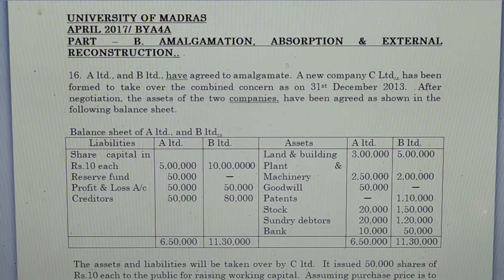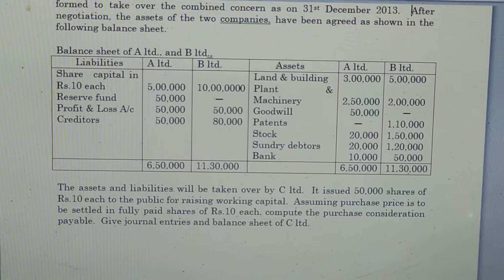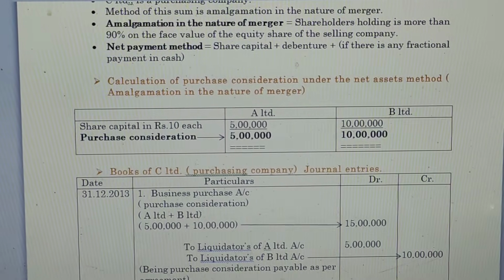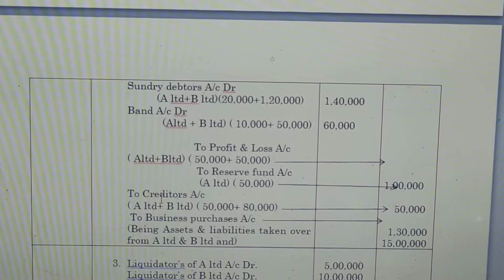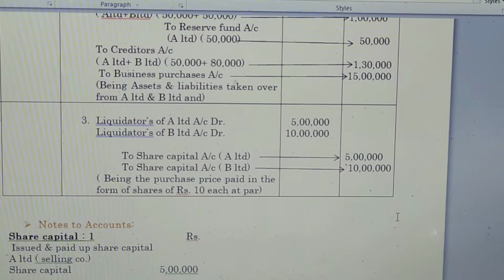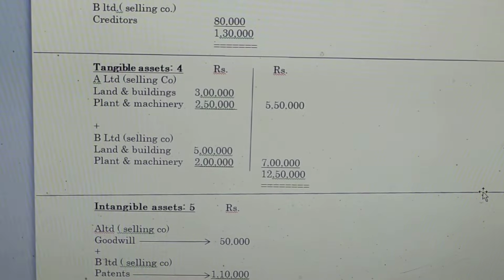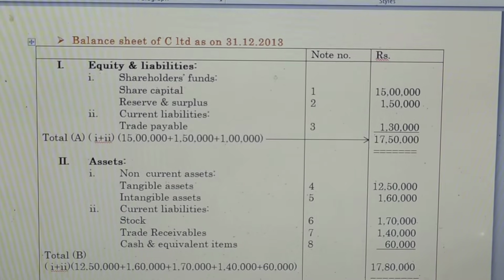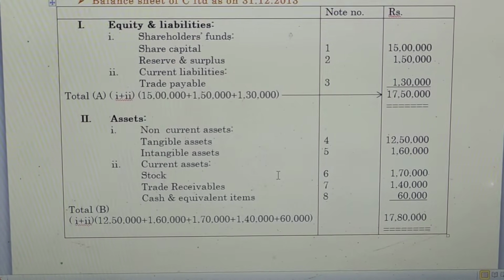PY/CORP.II/APRIL-2018/BYA4A/PART-B/16/amalgamation, absorption and ext. rec. /university of madras